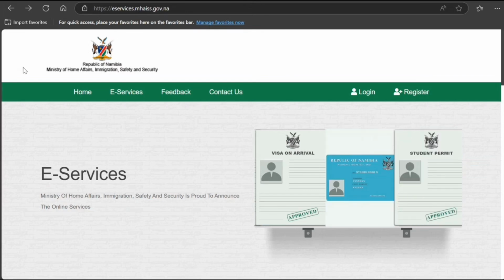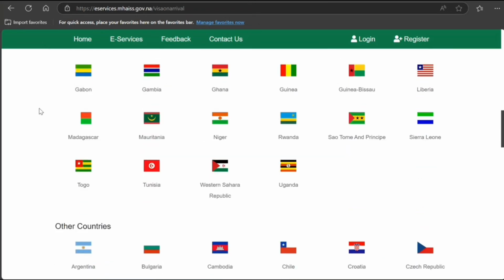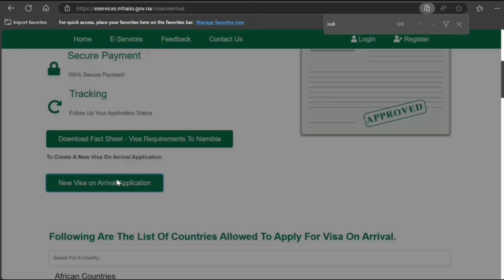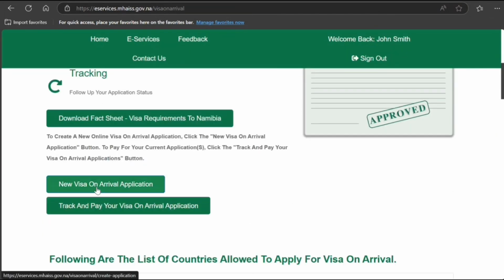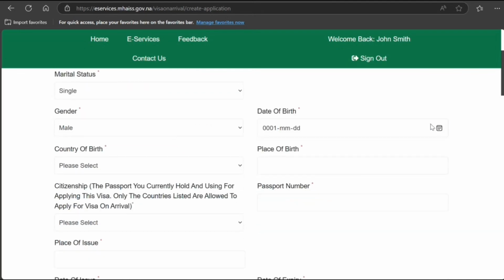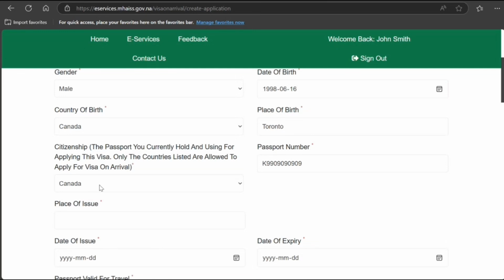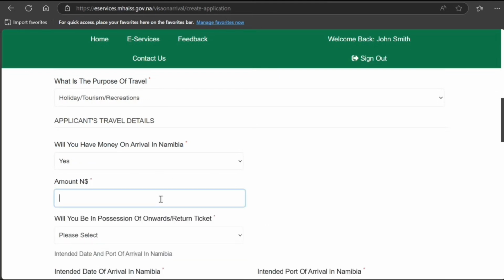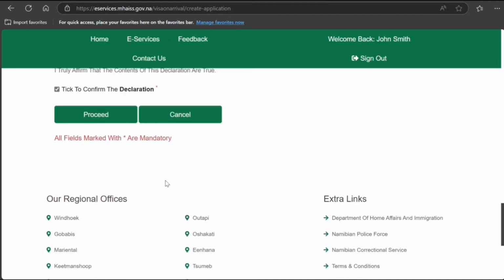How to Apply for a Namibia eVisa (Visa on Arrival Guide)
Planning a trip to Namibia? In this video, I'll walk you through the entire process of applying for your Namibian eVisa, also known as the visa on arrival. I'll cover everything from the online application form to the required documents and what to expect when you arrive in Namibia. Avoid visa headaches and get ready for your Namibian adventure!
We'll discuss:
 * The official Namibia eVisa website
 * Step-by-step application instructions
 * Required documents (passport, photos, etc.)
 * Payment process and fees
 * What to expect at immigration in Namibia